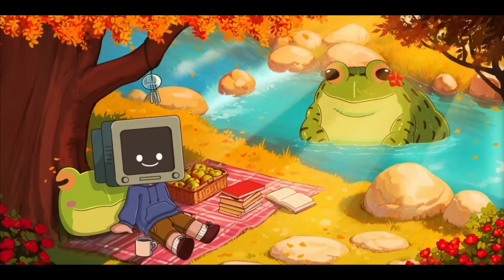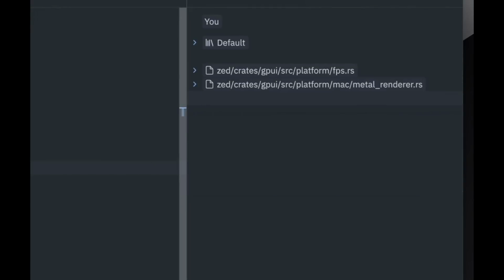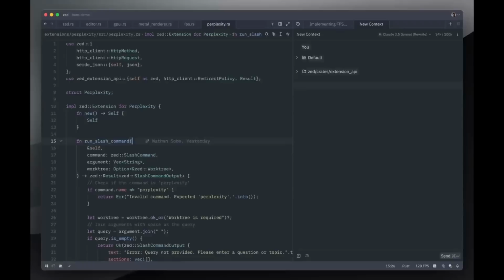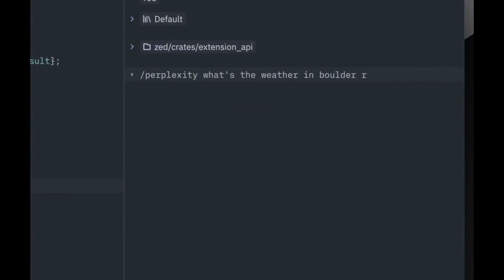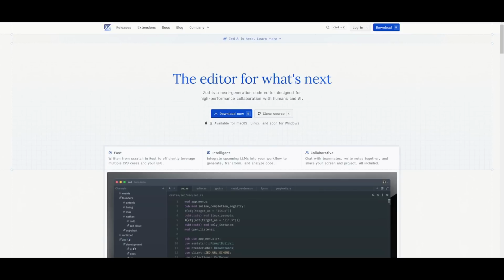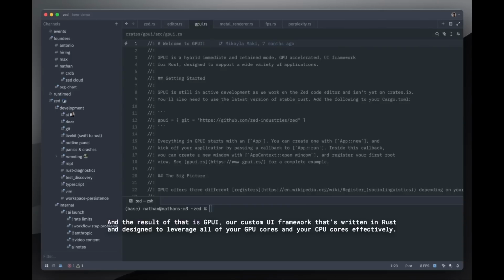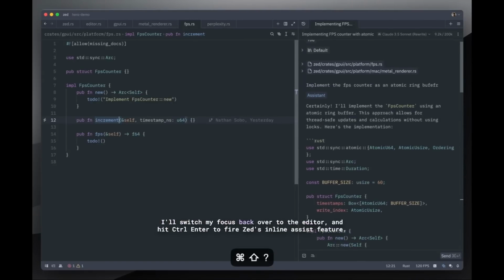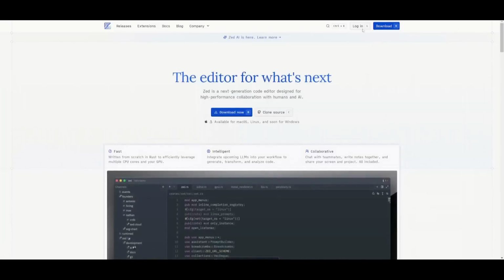Zed AI: Opensource AI Code Editor - FREE Claude 3.5 Sonnet + Ollama Support!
Discover Zed AI, the revolutionary open-source code editor that's changing the game with cutting-edge AI features! In this video, we dive into how Zed AI integrates Claude 3.5 Sonnet for lightning-fast code refactoring and provides robust Ollama support for using local LLMs. 💡

We'll explore:
- Fast Edit Mode: Enjoy near-instantaneous refactoring with Claude 3.5 Sonnet's rapid echoing. ⚡
- Custom Slash Commands: Customize your editor with WebAssembly and JSON-based protocols for tailored data integration. 🔧
- Inline Transformations: Edit code using natural language and get immediate, interactive feedback. ✍️
- Workflow Integration: Use the /workflow command for seamless multi-step transformations in Rust and Python. 🛠️
- Open-Source Collaboration: See how we're working with the Anthropic AI team to enhance Zed's capabilities. 🌐

Whether you’re looking for a faster alternative to Cursor or VS Code or want to explore a lightweight, customizable editor, Zed AI has you covered. 🔍📈